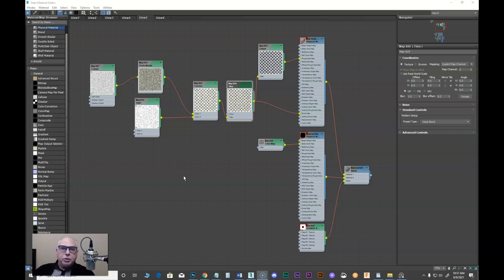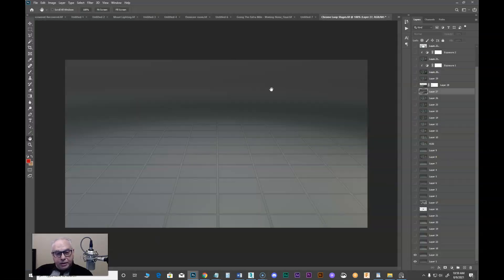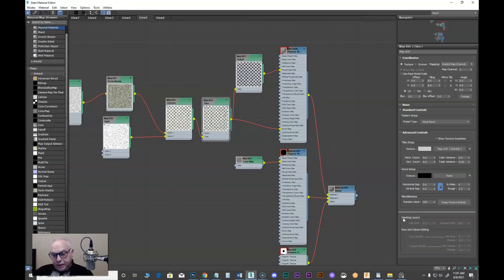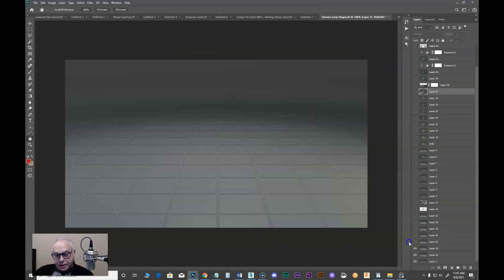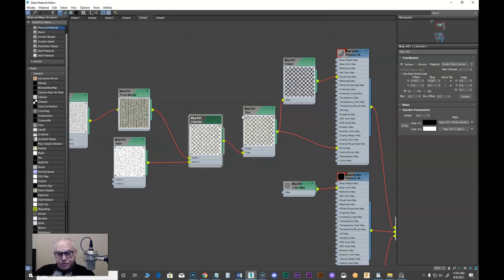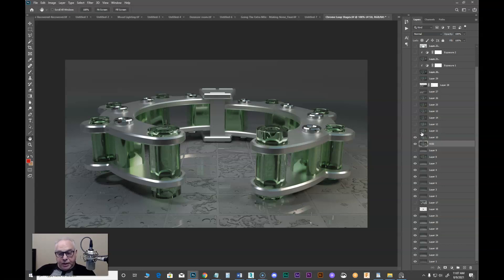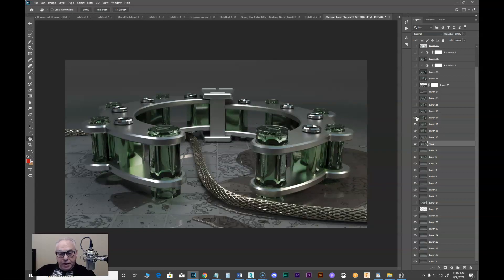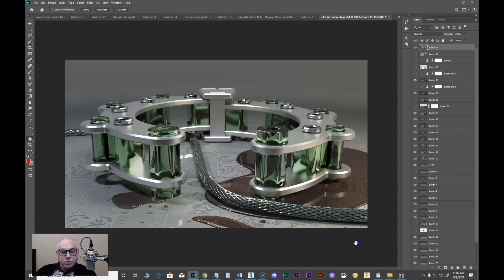Creating the Rough Ground | Procedural Textures | 3ds Max | Arnold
In this video I demonstrate how to take several procedural maps such as Tiles, Checker, Perlin Marble and Cellular nested together to create a rough stone tile ground.